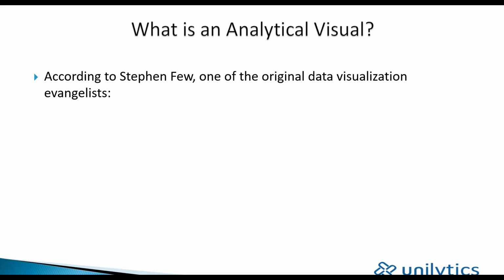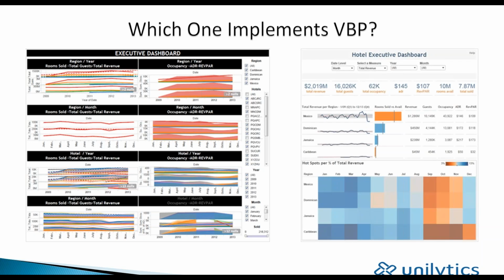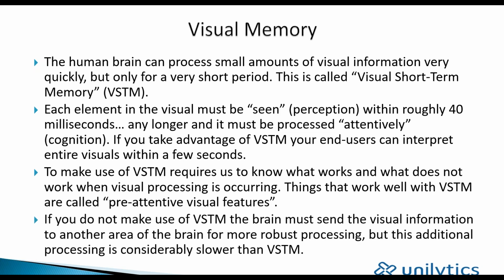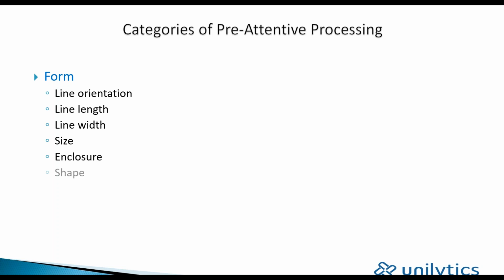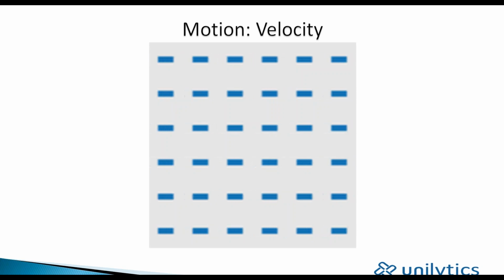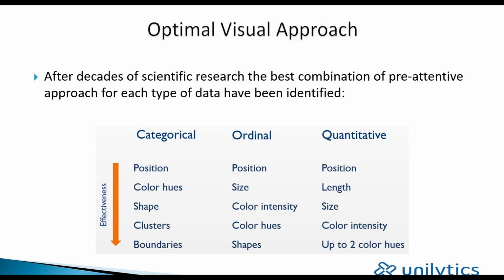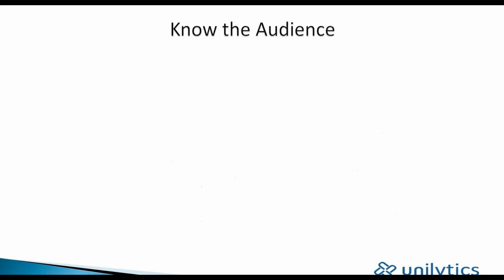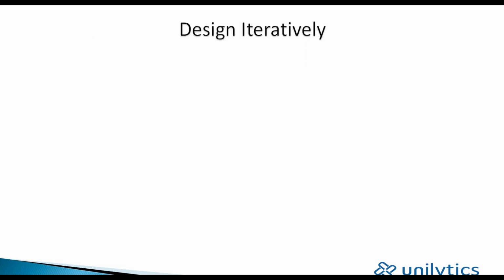Data Visualization Best Practices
Knowing how to use a data visualization tool doesn’t mean you'll be able to design effective dashboards. If you want to create dashboards that deliver valuable insight, perform well, and have visual impact, you'll need to apply Data Visualization Best Practices.

In this webinar, you'll learn the science behind Data Visualization Best Practices. Cognitive psychology helps us understand how the human brain perceives information in a dashboard, and we'll teach you how to use this knowledge to optimize your designs.